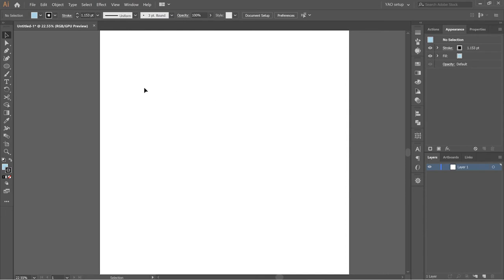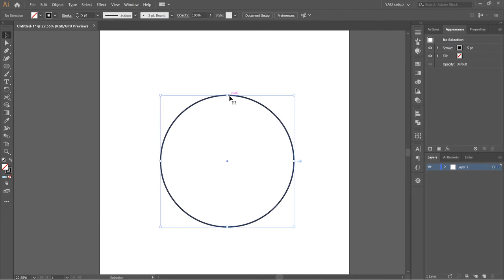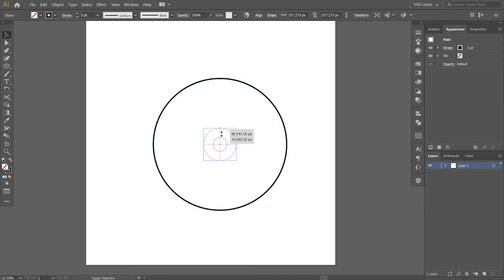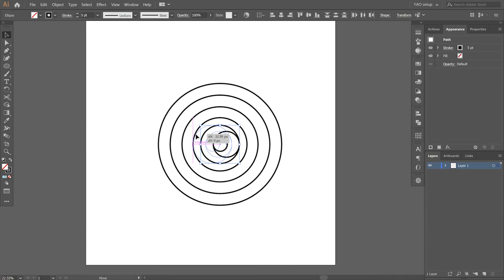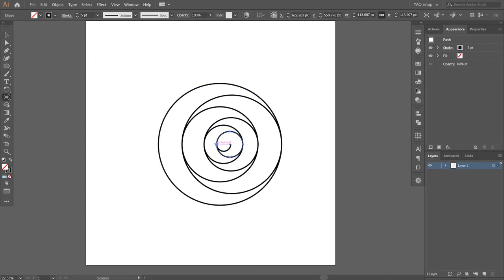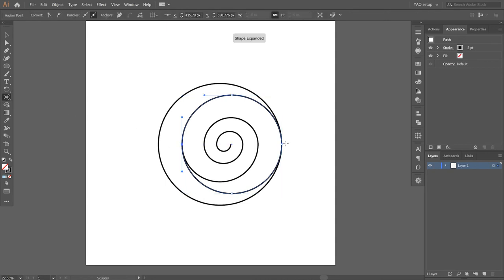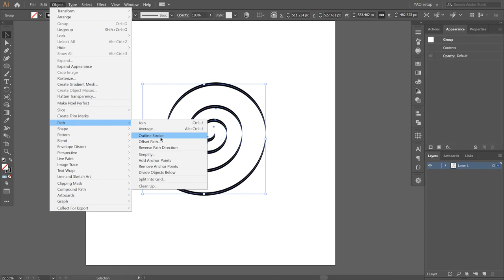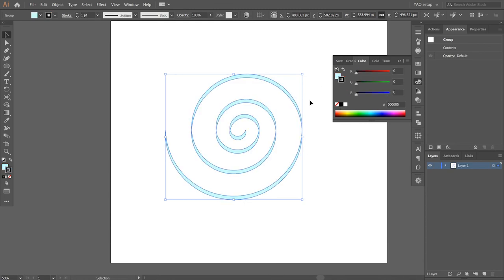Adobe Illustrator CC Tutorial || Easiest way to make a spiral in adobe illustrator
In this video, I show you step by step actions to making a spiral in adobe illustrator. This is by far the easiest concept I know to making a spiral in adobe illustrator. Spirals are useful in designs, whether it will be used as a logo or an element of a design, it has several uses and creating a spiral easily  is something I feel every digital artist should know how to do.
A simple way of making a spiral in adobe illustrator
Some tips on using some tool in adobe illustrator
Some hotkey shortcuts in adobe illustrator